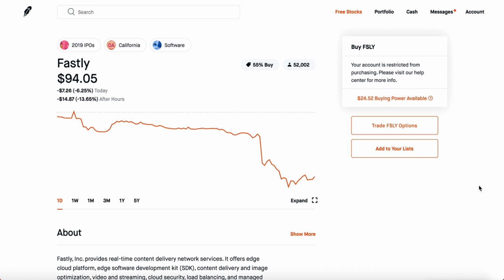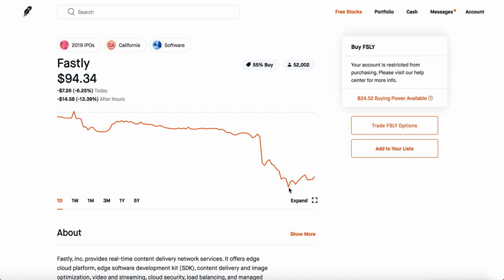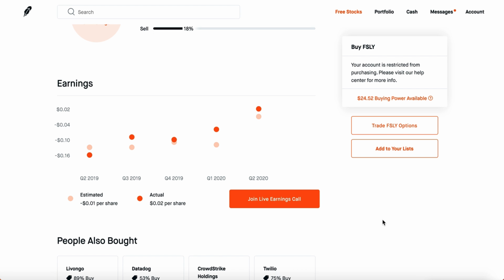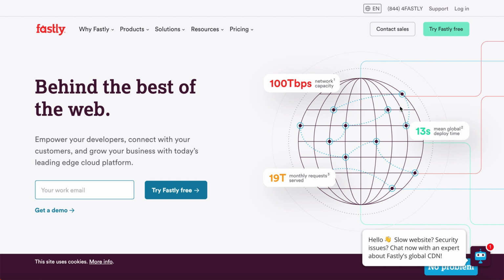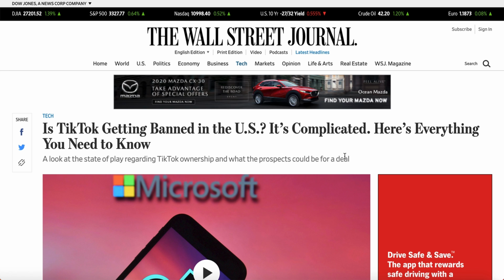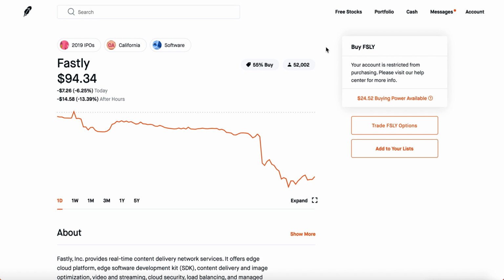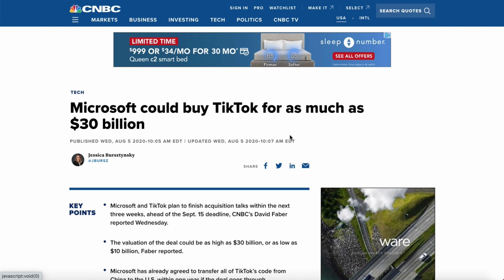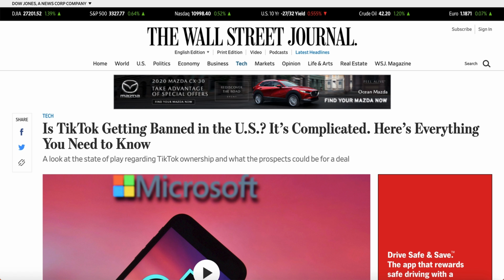FSLY STOCK DROPPED 12% WITH GOOD EARNINGS - WHY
Channel For Crazy Robinhood Trades + Wall Street Bets

(You have to make the brokerage account on Webull AFTER YOU SIGN UP) (Then deposit $100 for 2nd stock)

-— Free Stock on MOOMOO Join moomoo App and get free stock!
[Make brokerage and deposit $500 for a free stock!] It’s free money

Enjoy stocks trades and options on Robinhood? You came to the right place. This channel specialized in large trades and risky options trading on Robinhood. Gains and losses of me and others. Lots of simple financial advice and best picks in the market!